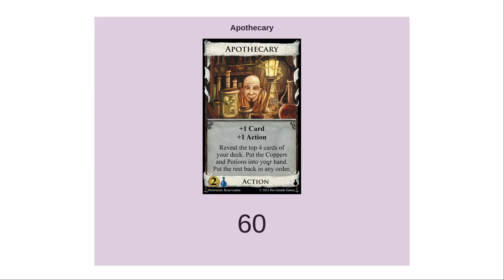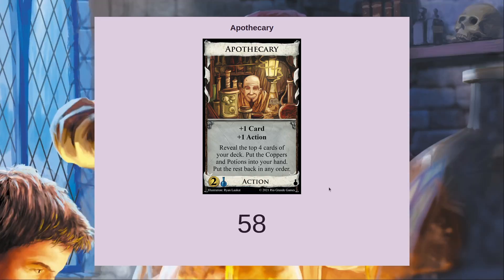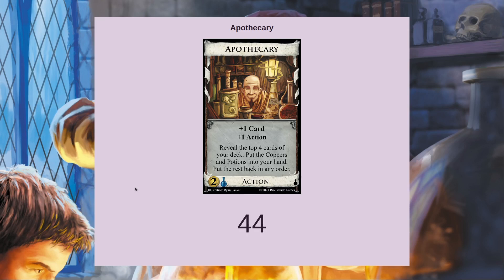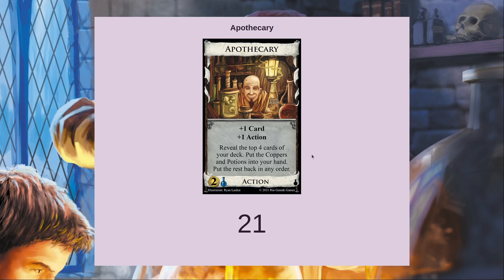A Minute Talking About Apothecary